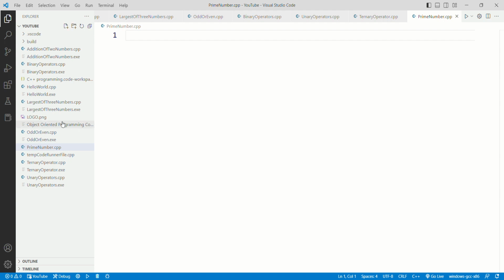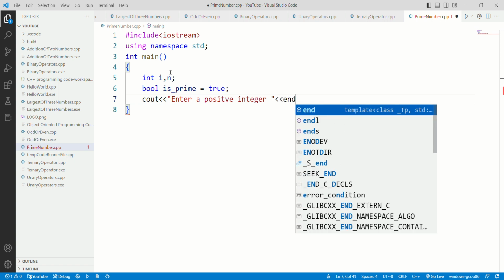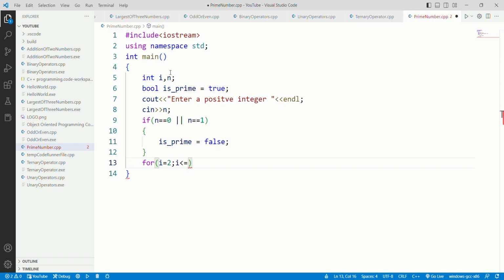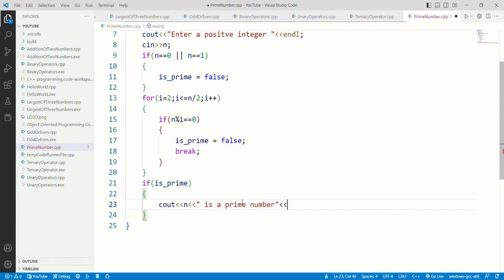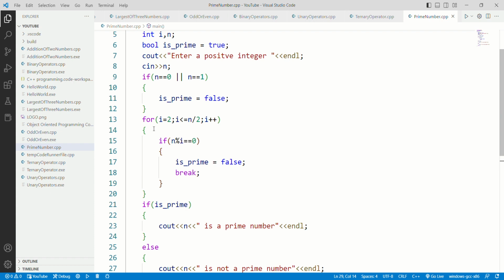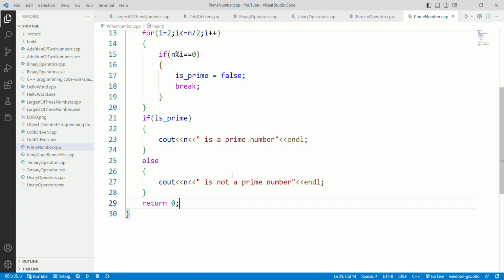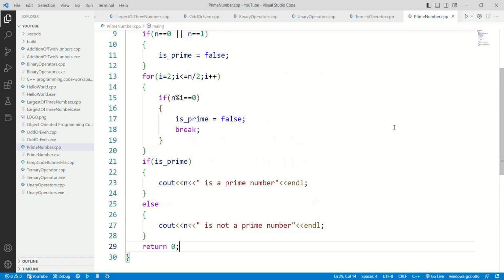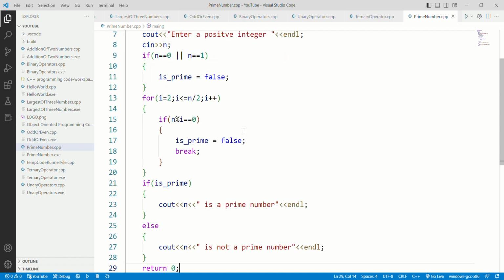Prime number program in C++